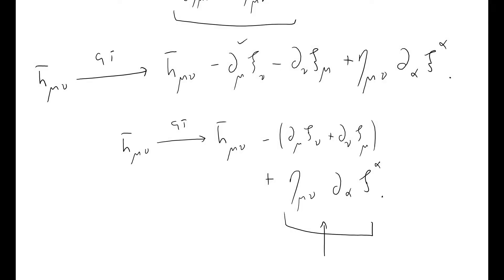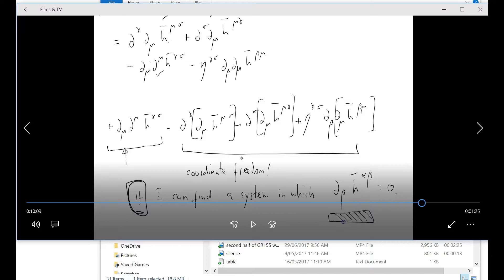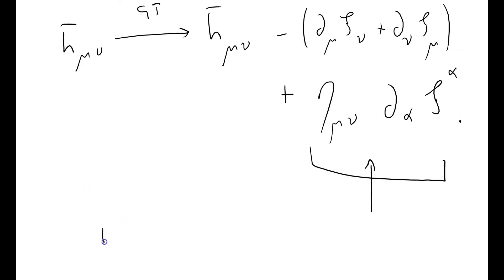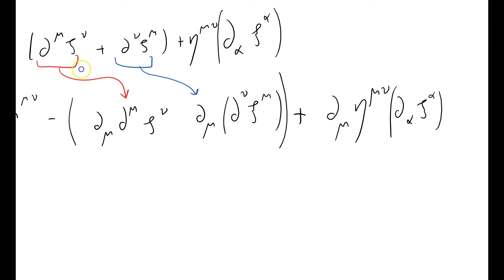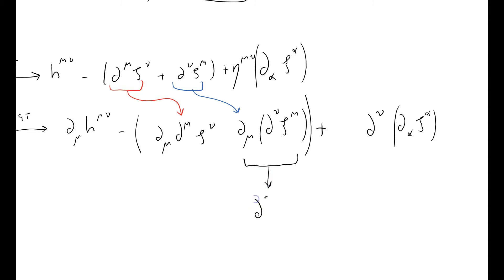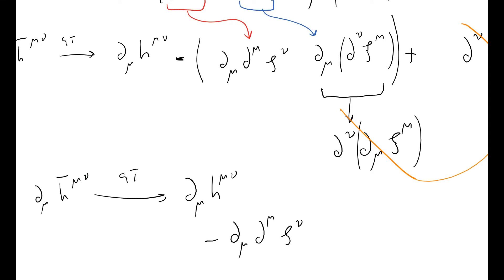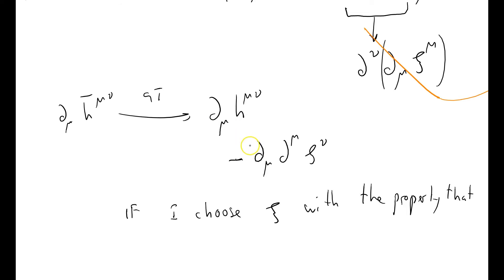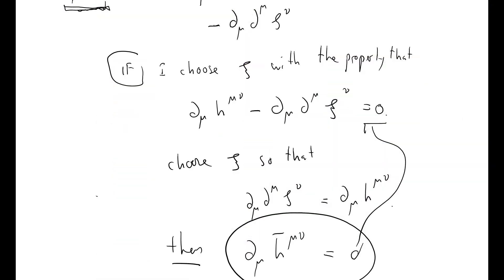GW 019 gauge transformation making divergence of hbar equal to zero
Discussion of thegauge transformation that makes the divergence of hbar identically equal to zero (which simplifies the field equations).  Note: I absent-mindedly forgot to write the bar over the h at @2:30 and didn't put it back until the correct version at @7:42.